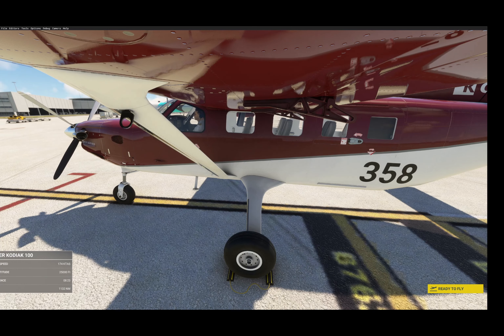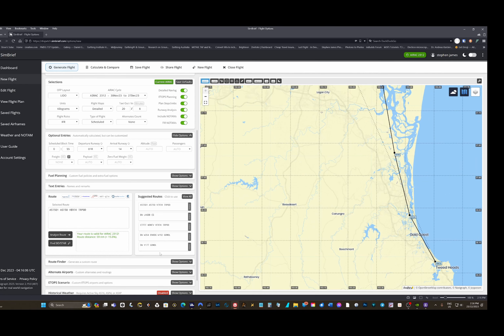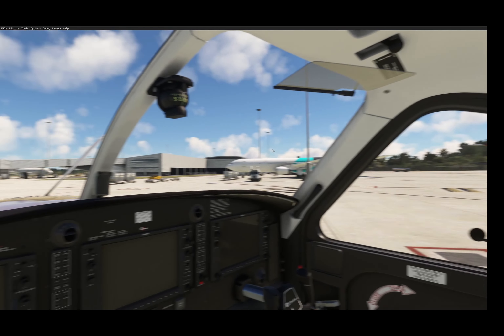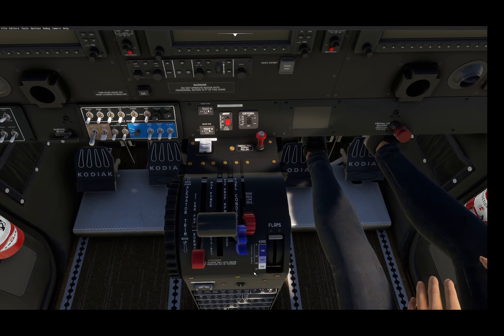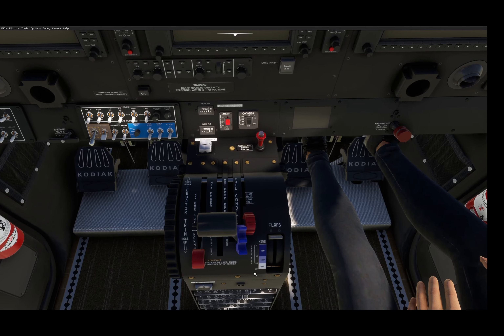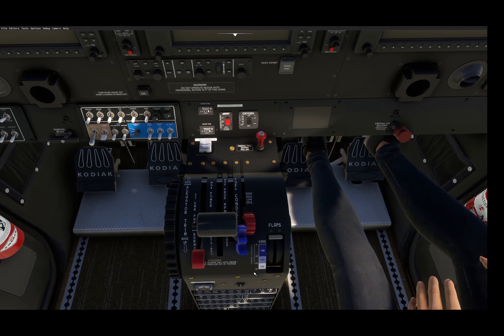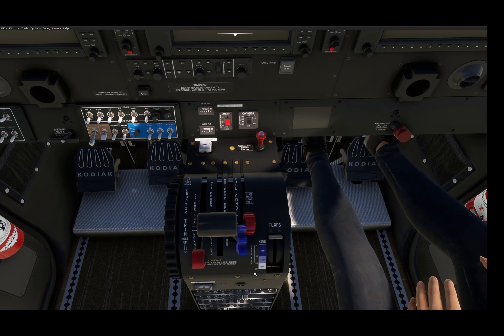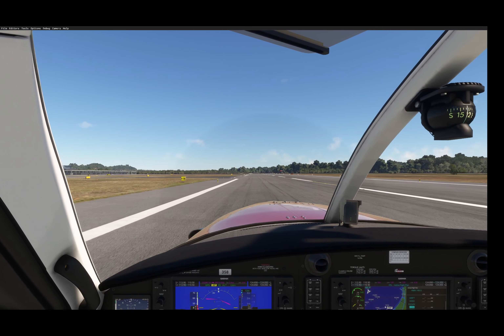YBBN to YBCG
Using G1000 NXI and flying Kodiak 100.